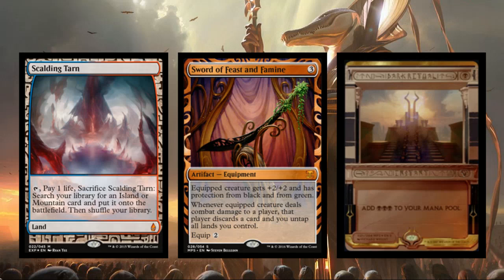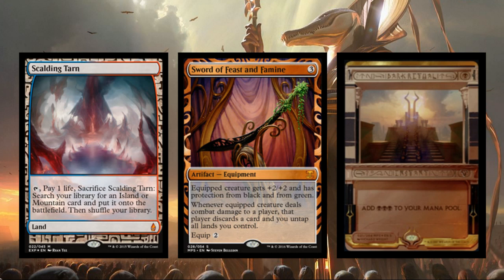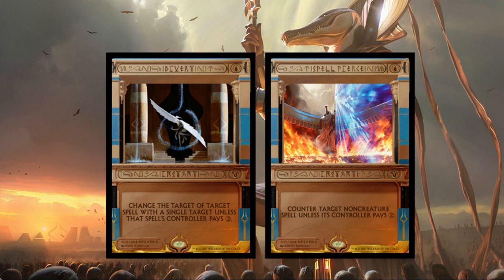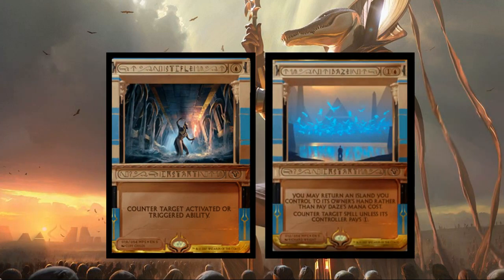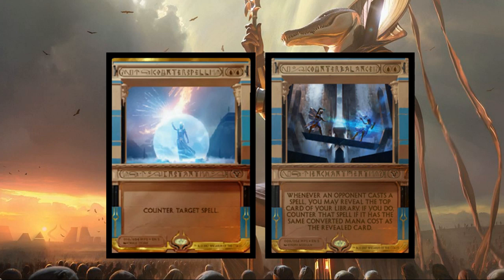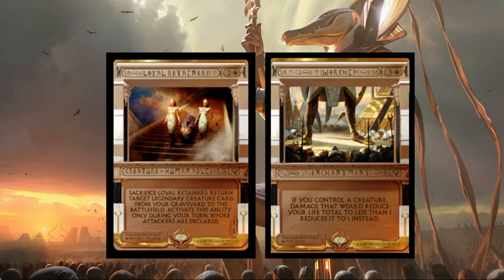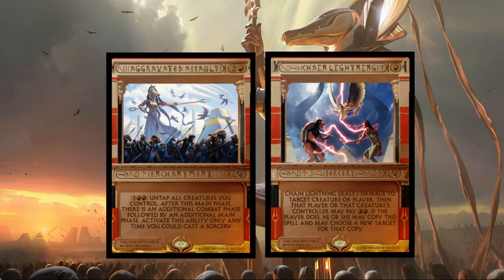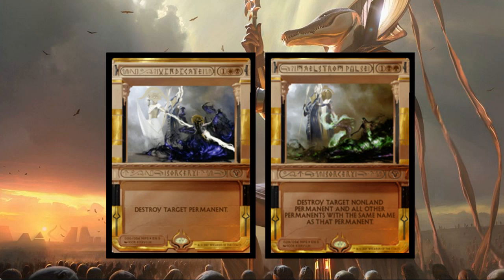Amonkhet Previews (Prelaunch Day 2)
It's day 2 of prelaunch previews for the new Amonkhet set and today we are reviewing the Master Pieces. These cards are the 5th rarity of Magic and offer a unique border and alternate art. There are 25 cards in total that will be released with Amonkhet.

Also please chime in on your thoughts of the art borders. I'm really interested to hear what everyone has to say.